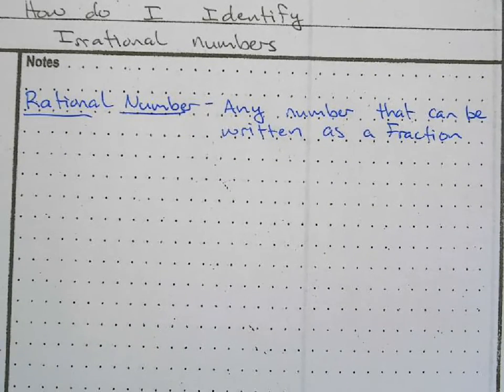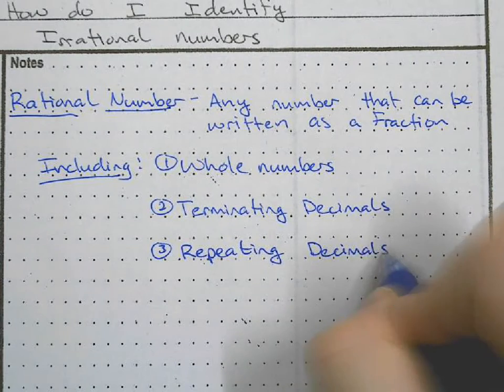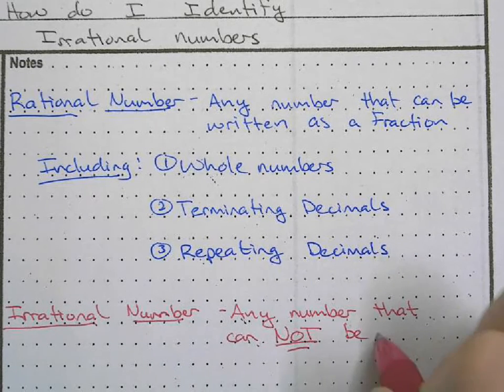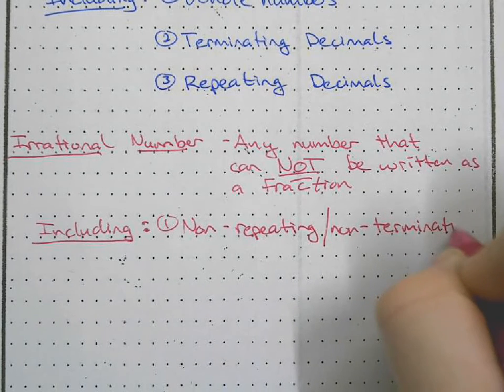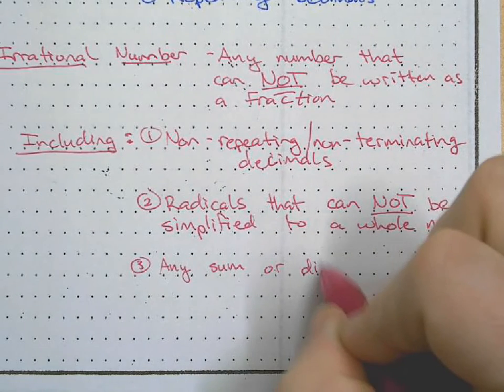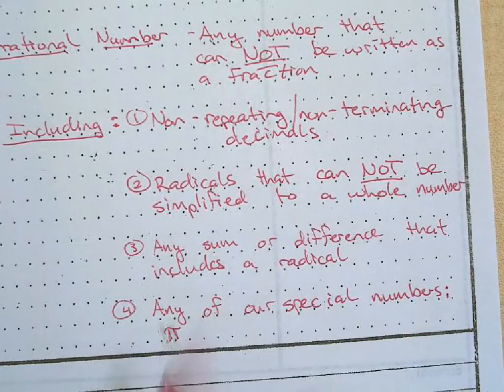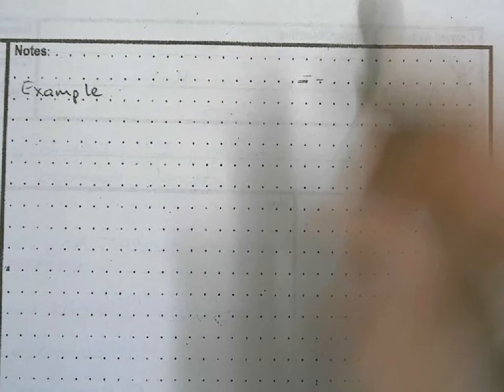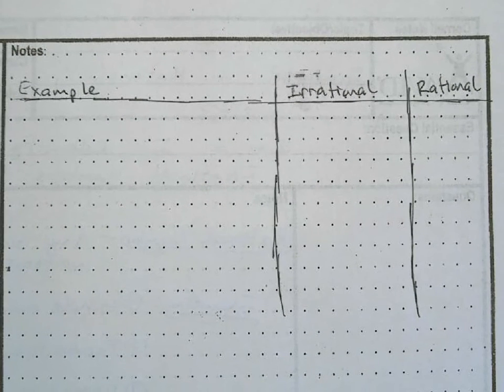0.6 Irrational vs Rational